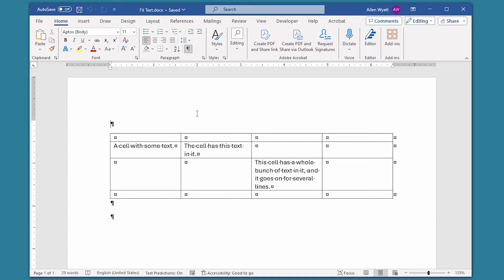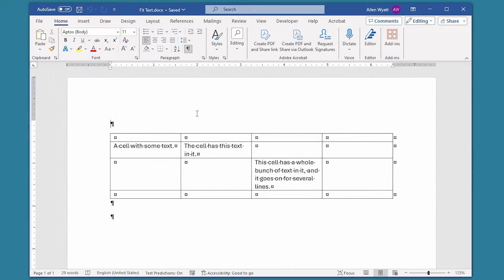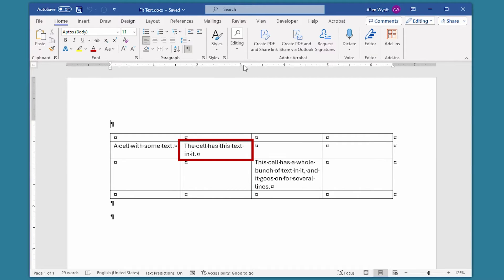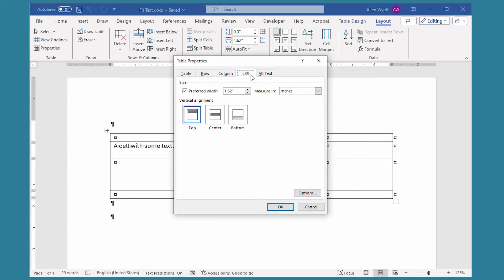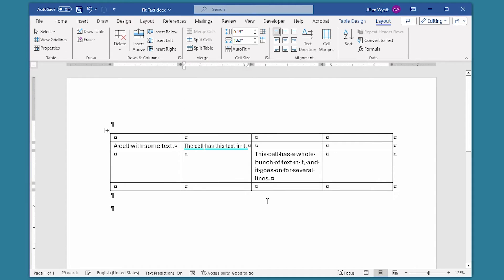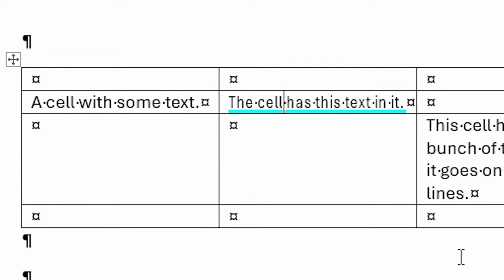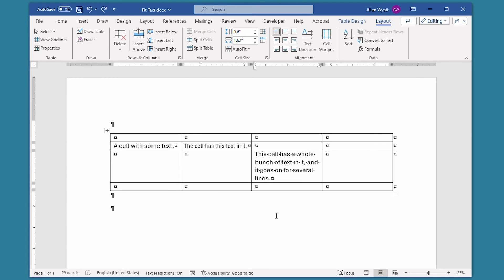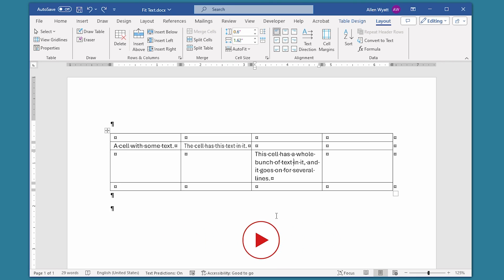Fitting Text in a Table Cell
Word includes a hidden feature that allows you to force text to fit on a single line in a table cell. In this Quick Tip I show how to take advantage of this feature and show you when it is best to use it.